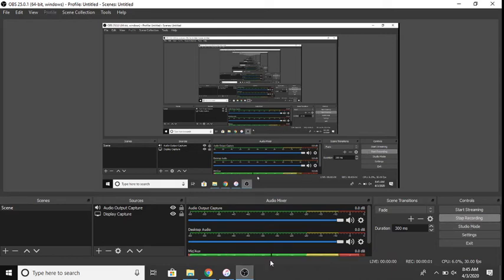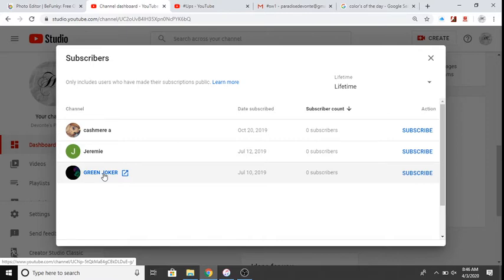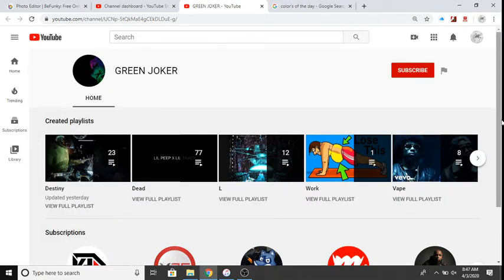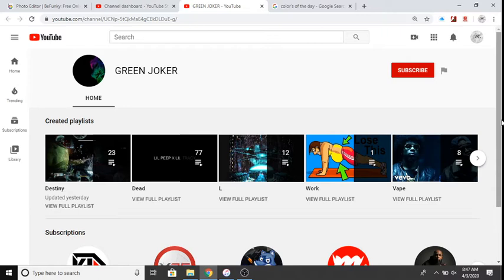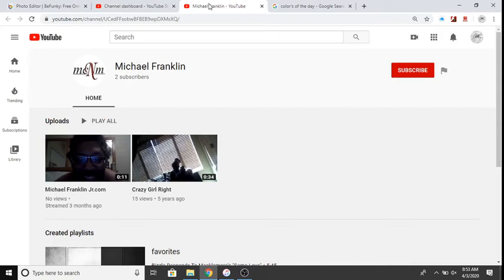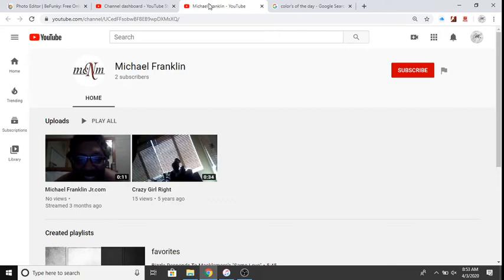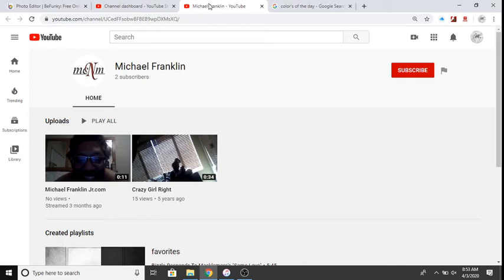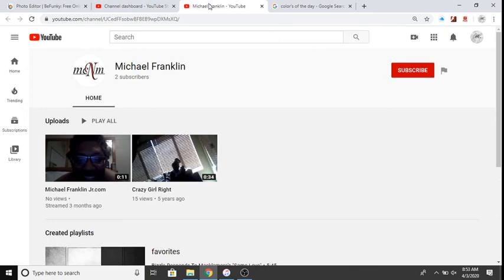(YouTube III.)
*Devonte's Paradise*
    1. 200 views.
    3. 200 views on channel.
    4. 200 subscriptions.